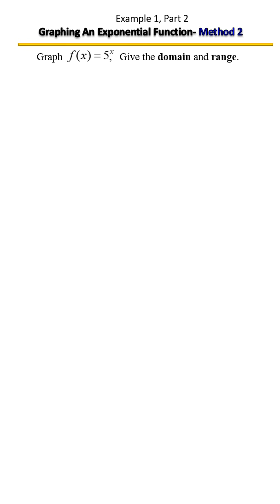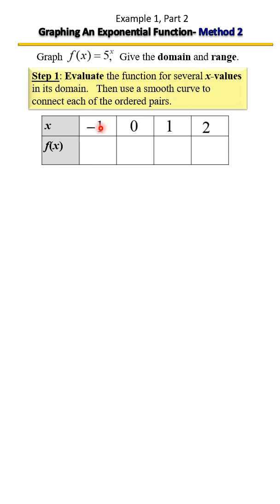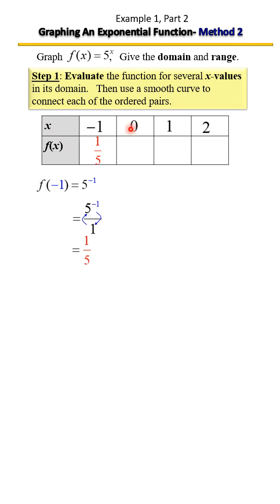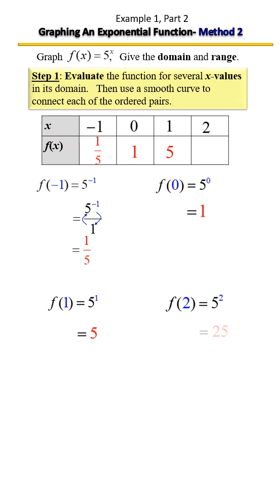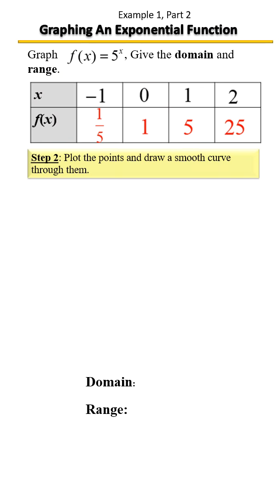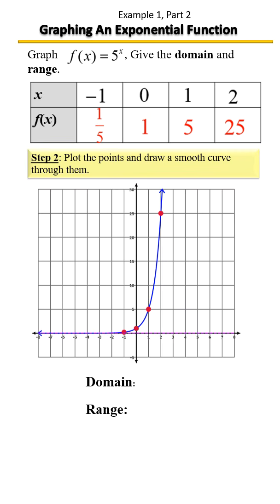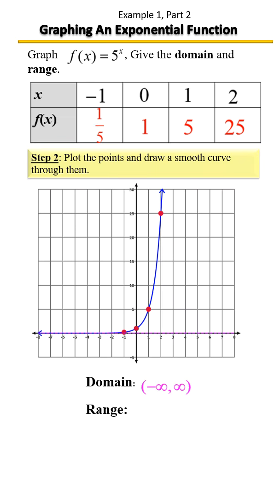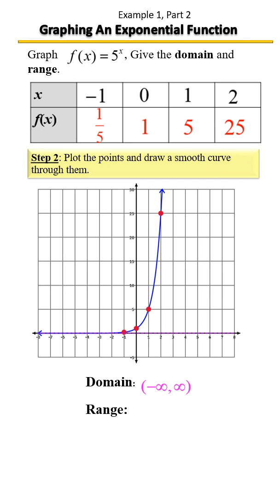How to Graph Exponential Functions | Growth & Decay Made Easy! Example 1, Part 2 📈📉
Want to know how to graph exponential functions like a pro? In this tutorial, Dr. Terri J. Speights from Math Test Prep: Study on the Go! shows you exactly how to graph equations like:
✅ f(x)=a⋅bxf(x) = a \cdot b^x
✅ f(x)=a⋅bx−h+kf(x) = a \cdot b^{x - h} + k
You’ll learn how to:
🔹 Identify whether it’s growth or decay
🔹 Plot key points by creating a quick input/output table
🔹 Recognize the horizontal asymptote
🔹 Understand transformations: shifts, reflections, and stretches
🔹 Sketch smooth exponential curves with confidence
This is a must-watch for students preparing for exams or building a strong foundation in Algebra and beyond.
📲 Fast, focused, and great for mobile learners!